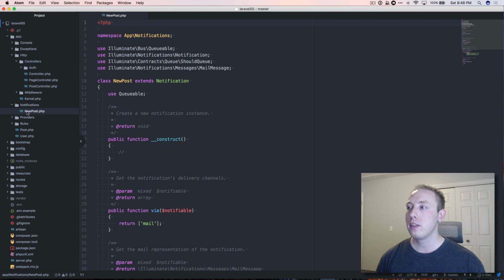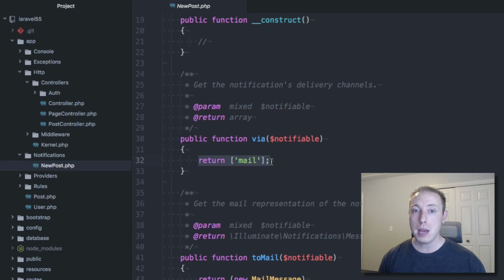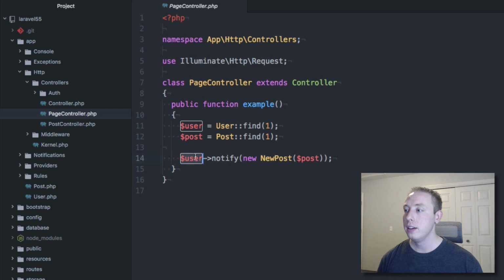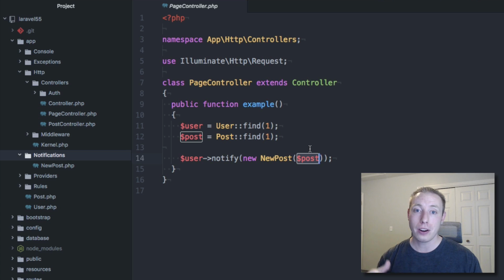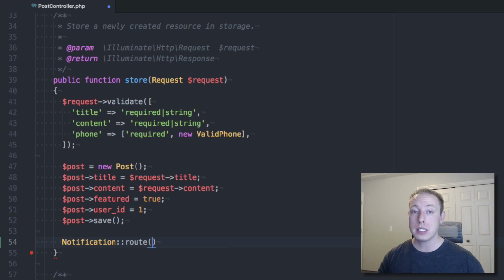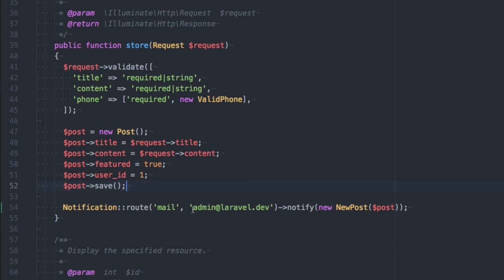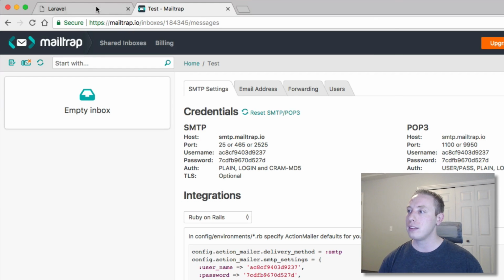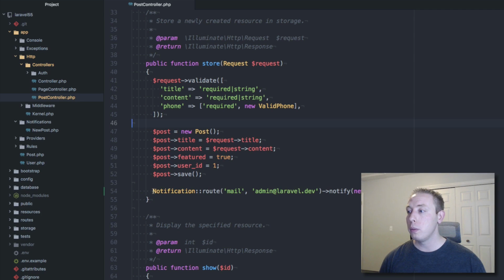On Demand Notifications (12/14) - Laravel 5.5 New Features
In previous versions of Laravel, we always had to instantiate a user object (or any other model that uses the Notifiable trait) in order to use the Notifiable methods. Now in Laravel 5.5 we can actually send notifications, using the Notifiable API, without istantiating the new user object that we wish to send the notification to.

Most of the time I imagine you will want to use notifications the same way as before, but this new feature is useful when sending notifications to admin users or developers.

FOLLOW ME

QUESTIONS?